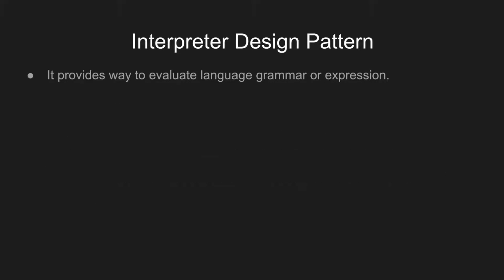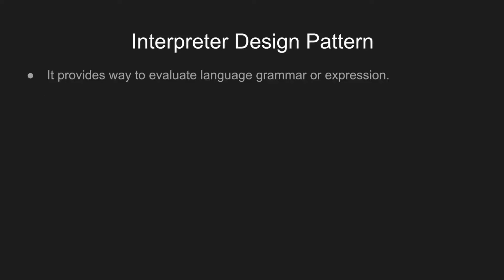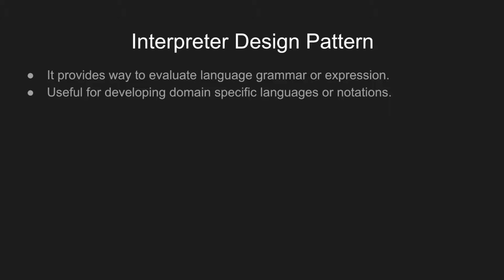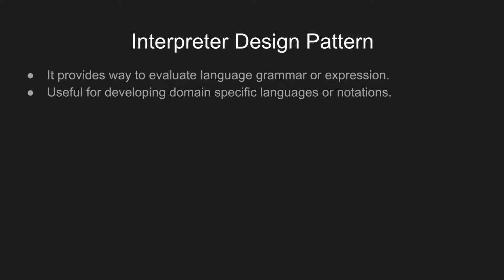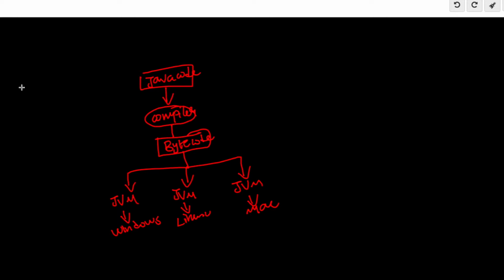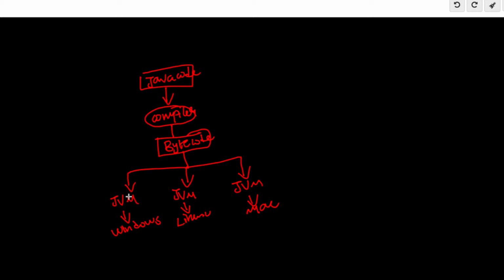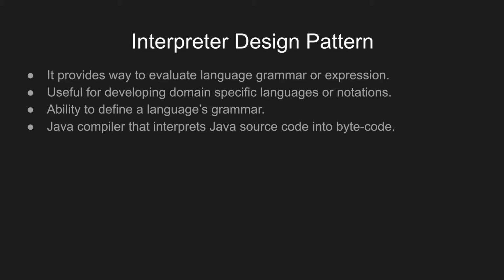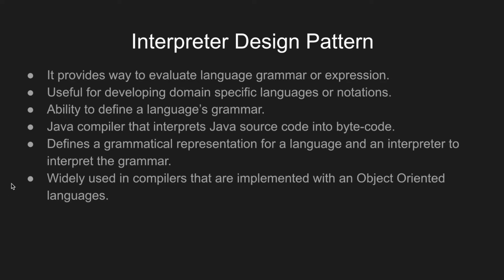Interpreter Design Pattern (Software Design Patterns Tutorial)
Interpreter Design Pattern:
It falls under behavioral design pattern.
It provides a way to evaluate language grammar or expression.
It is useful for developing domain-specific languages or notations.
It defines the ability to define a language’s grammar.
Java compiler that interprets Java source code into byte-code.
Defines a grammatical representation for a language and an interpreter to interpret the grammar.
Widely used in compilers that are implemented with an Object Oriented languages.